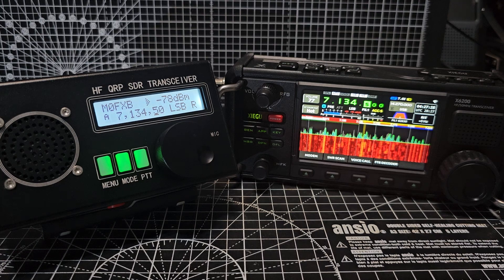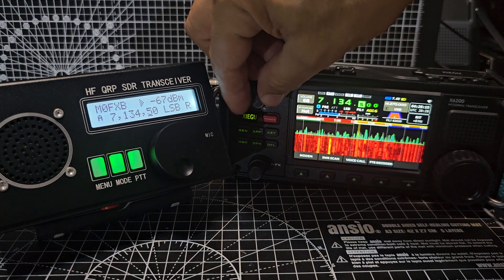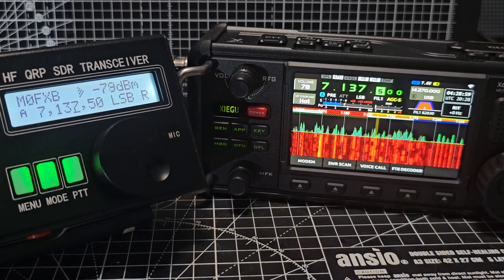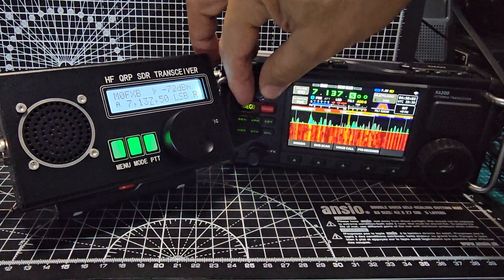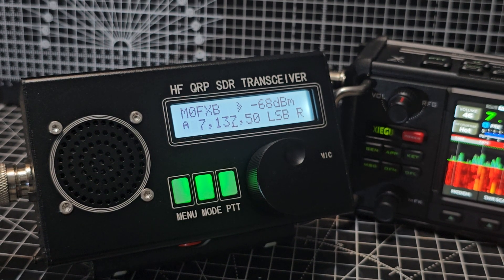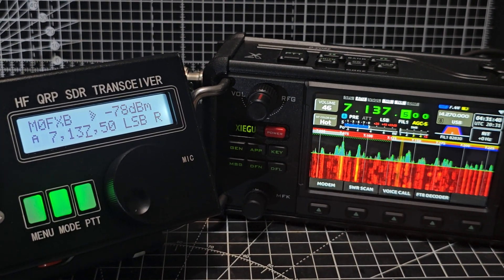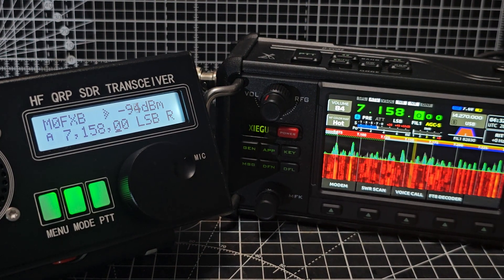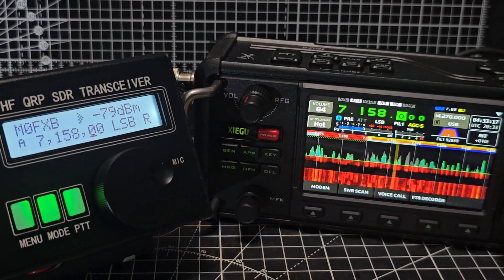USDR Black Brick & XIEGU X6200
X6200 PURCHASE
USDR Black Brick